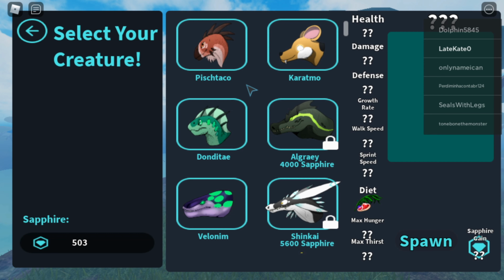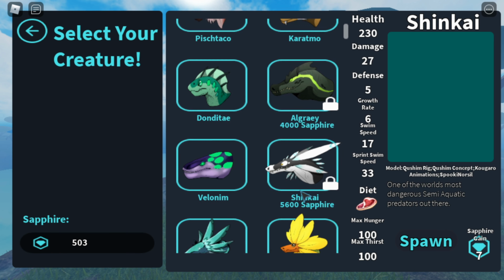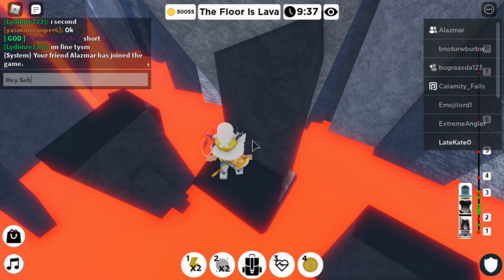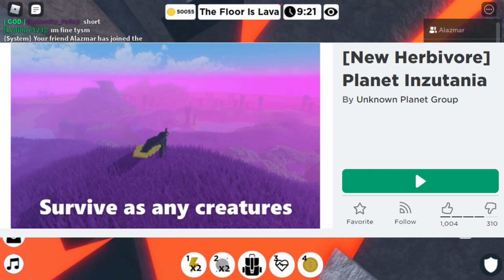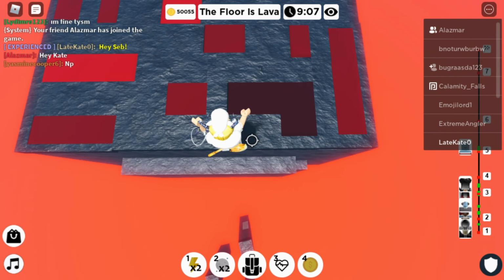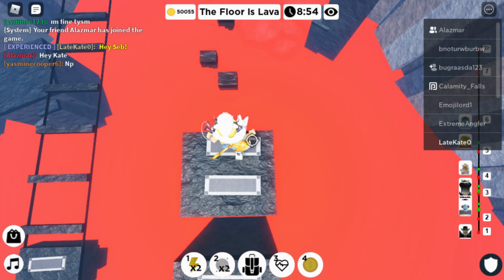Reviewing/ rating Malgamation island Ripoff games!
Can we get this video to 200 likes?!